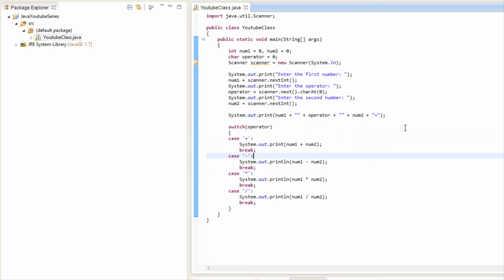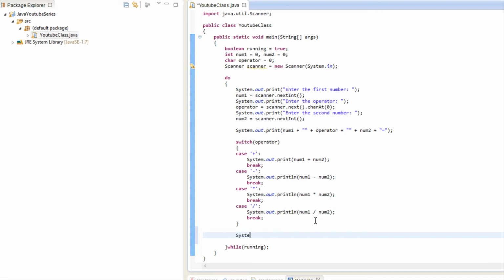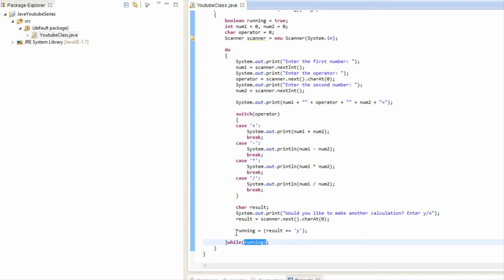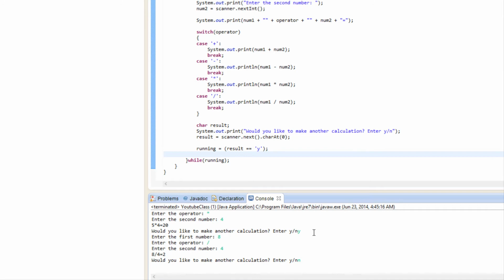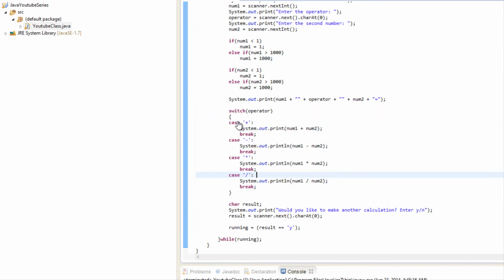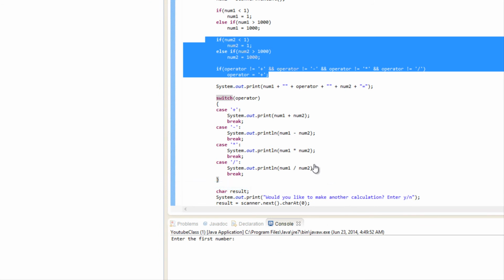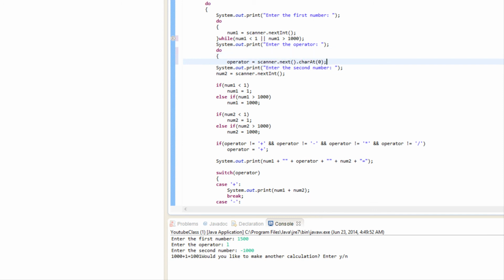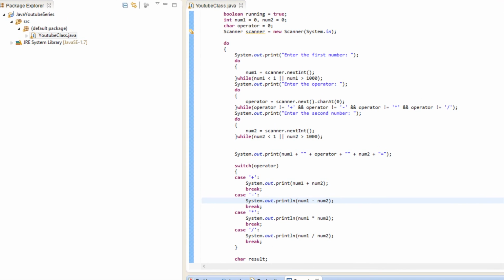Java Made Easy Tutorial 13 - Calculator [Part 2]